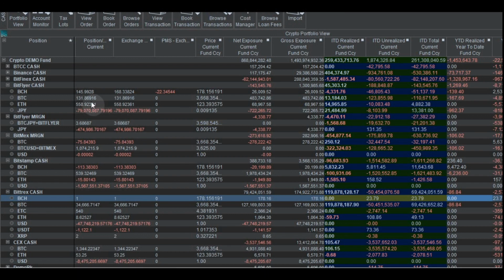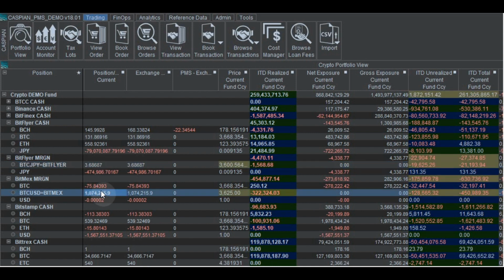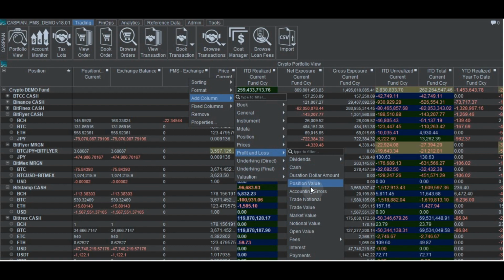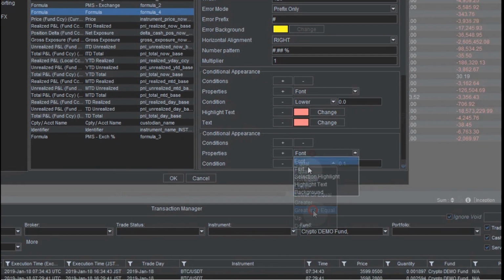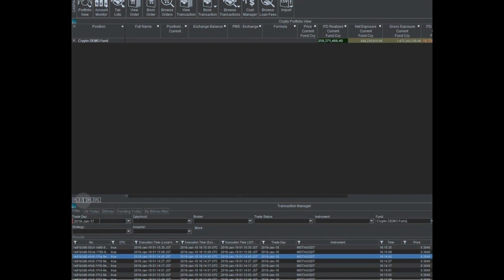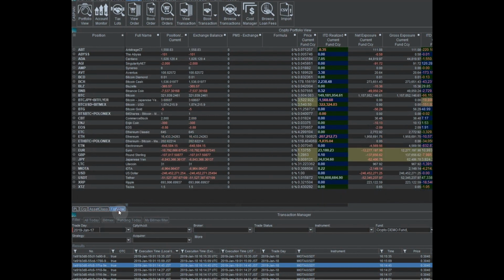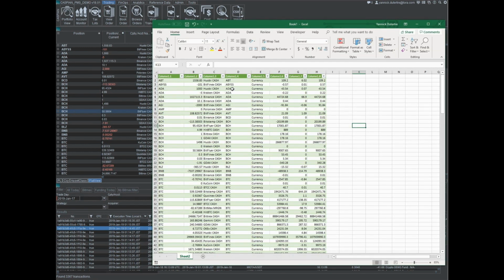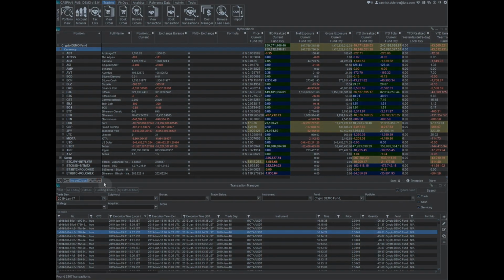Inside Caspian System Episode 2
How a crypto trade flow works